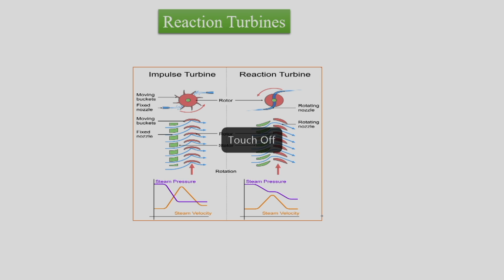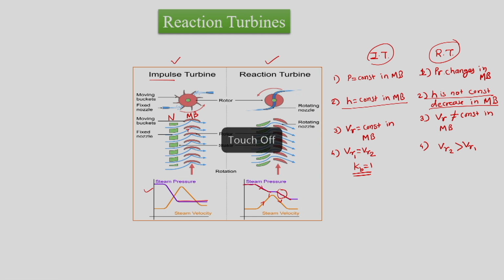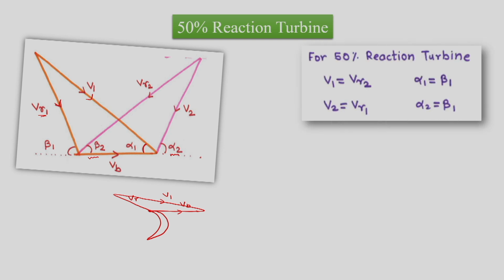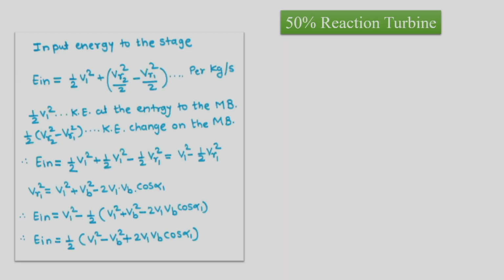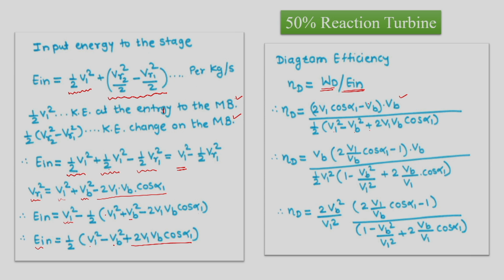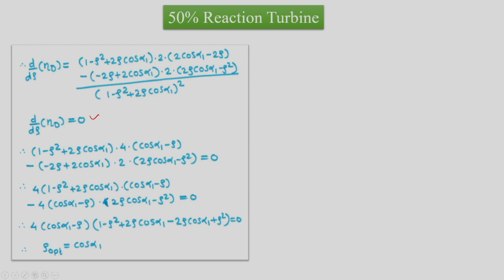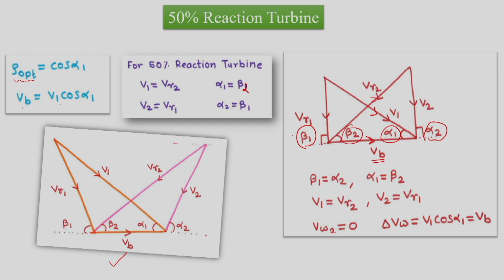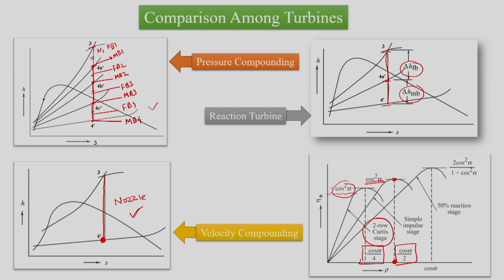Lec 26: Reaction Turbine